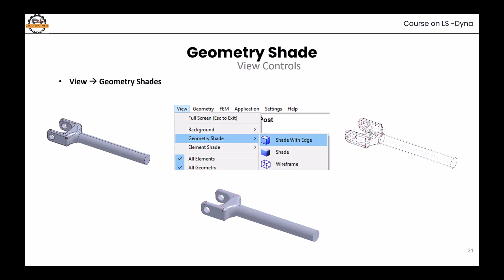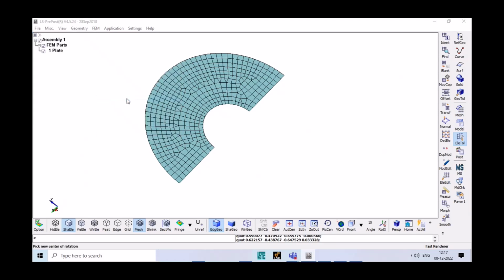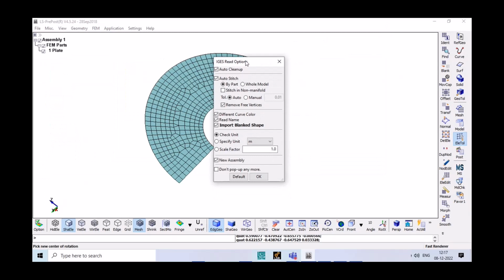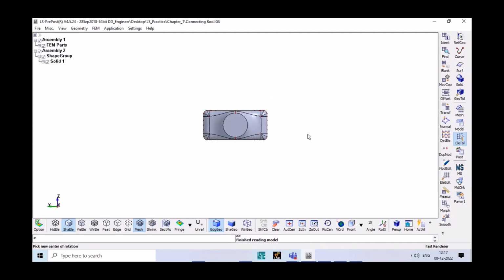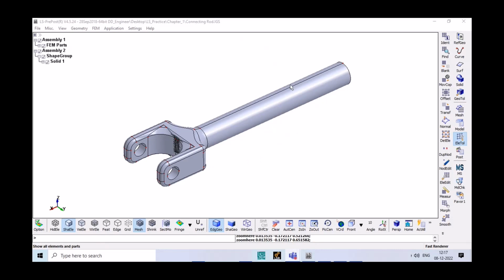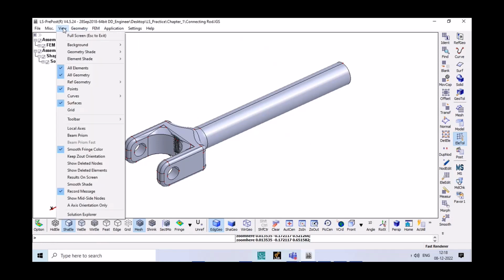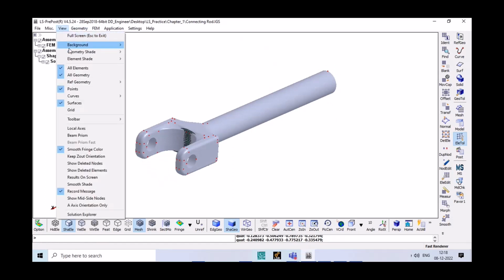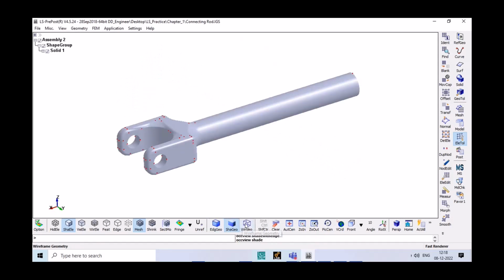Geometry Shade in Ls Dyna